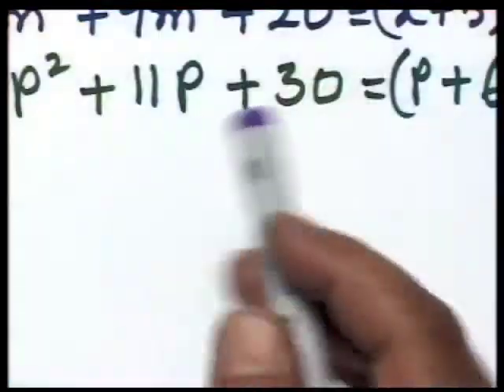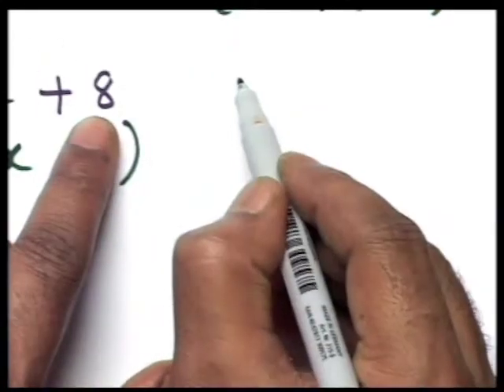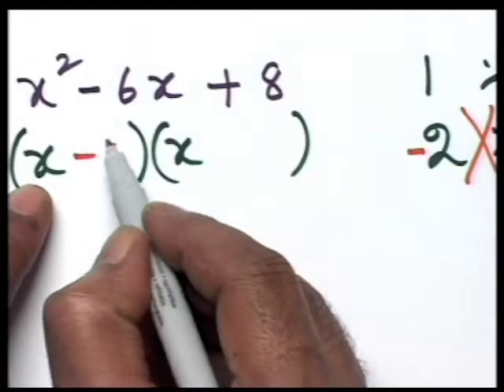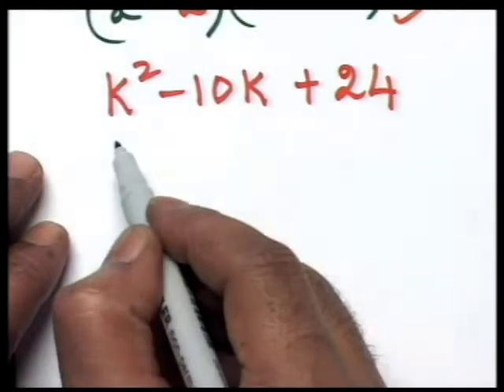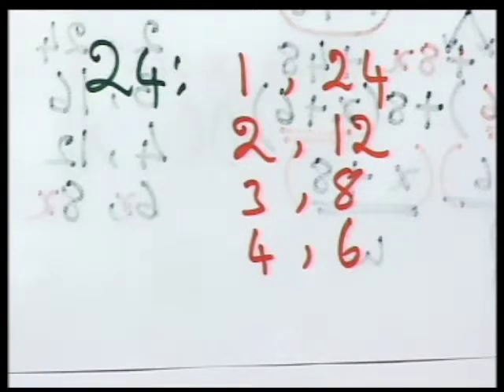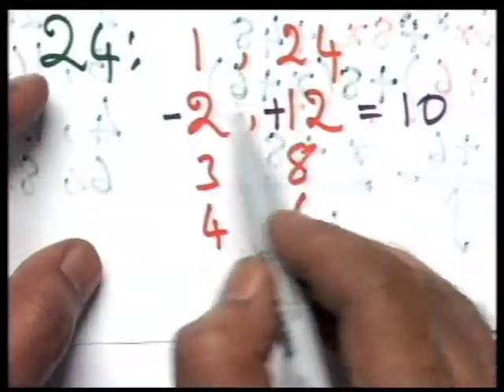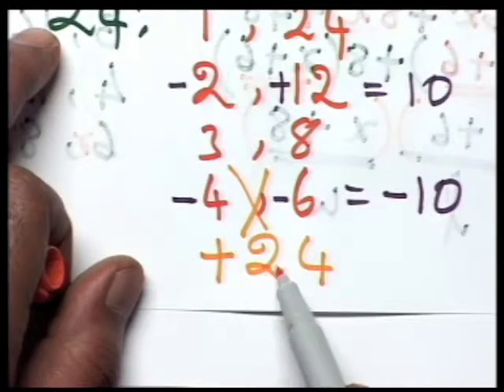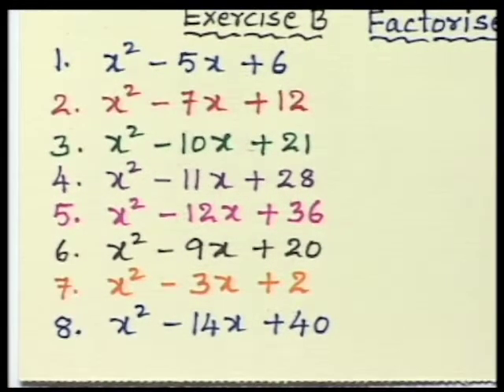QUADFACT PART2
quadratic factorisation